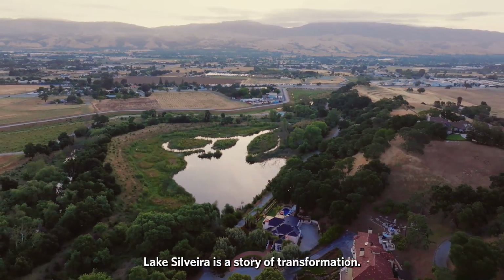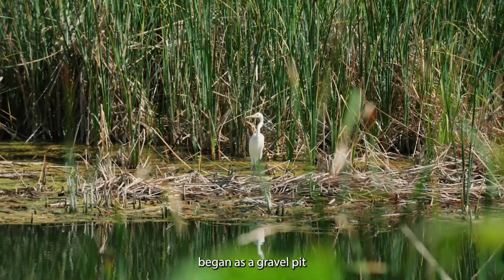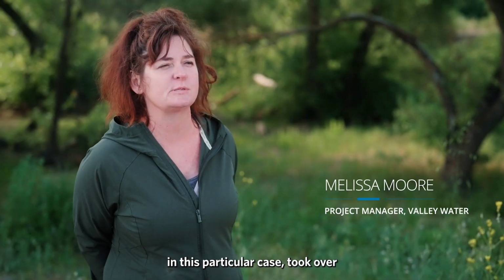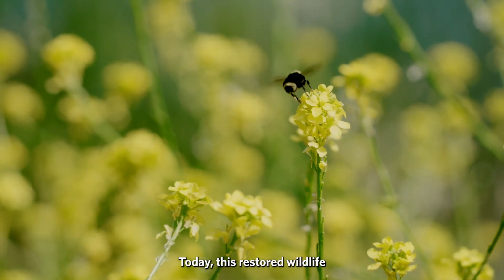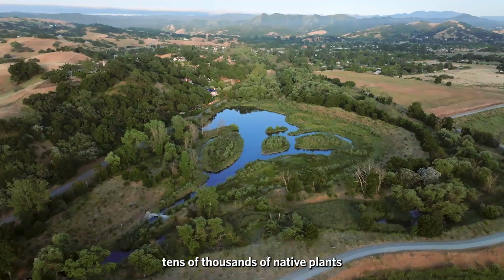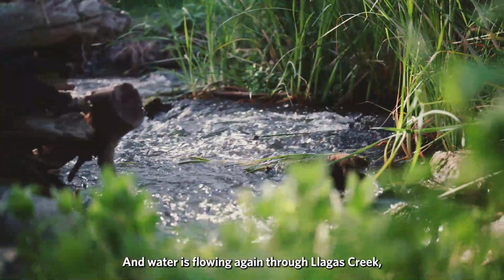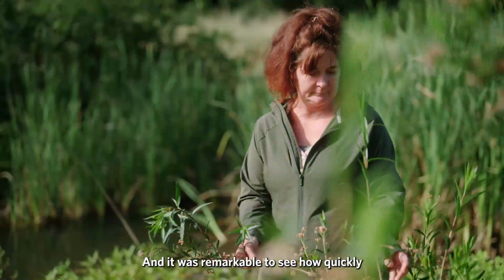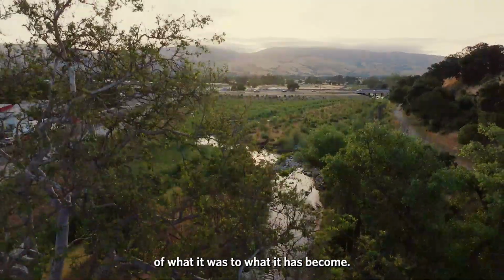The Transformation of Lake Silveira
The transformation of Lake Silveira is a result of Valley Water’s work to create a new wetland habitat and restore steelhead habitat in Llagas Creek, located in unincorporated Morgan Hill near the San Martin border. The restored section of Llagas Creek has water flowing in it for the first time in 40 years.